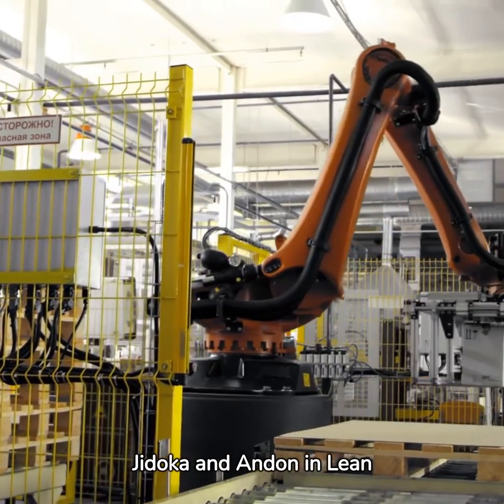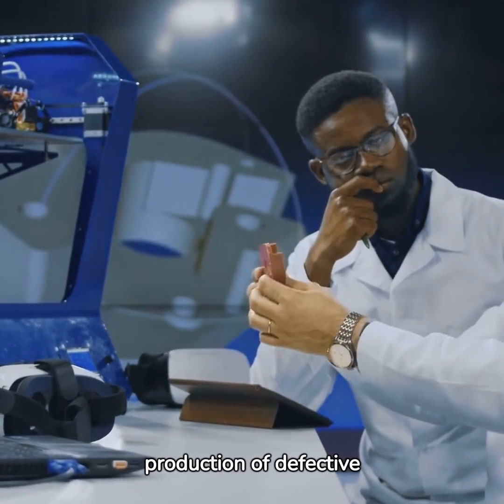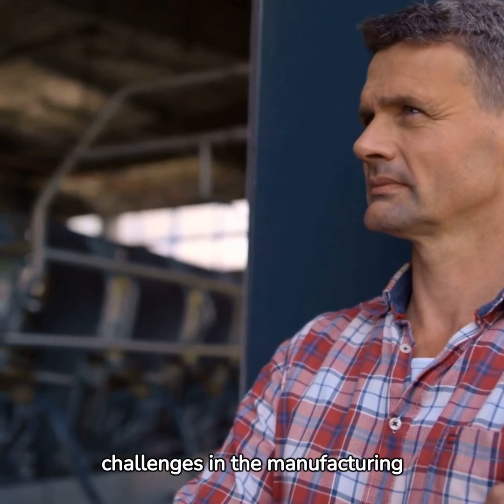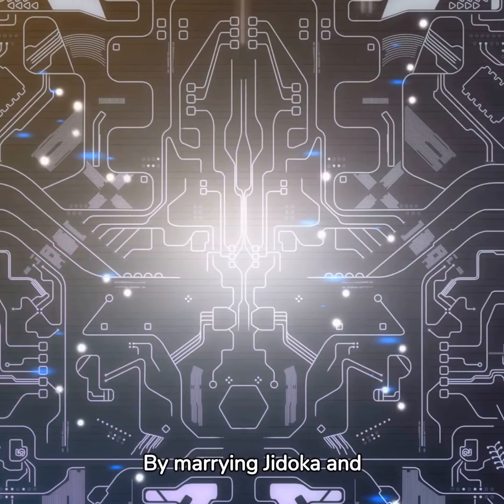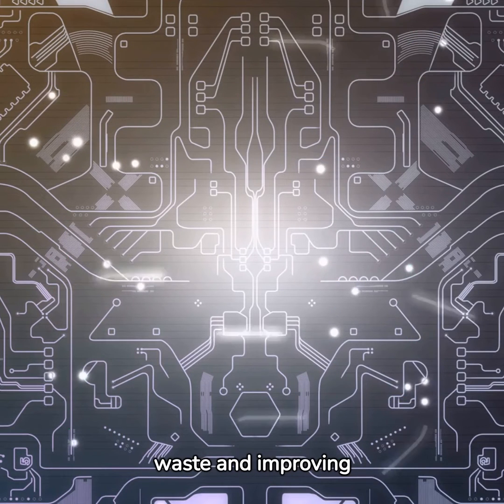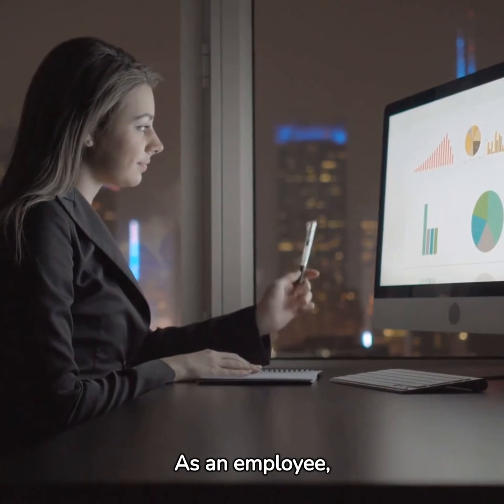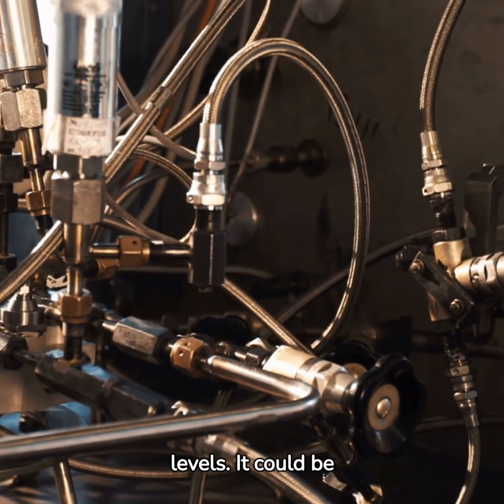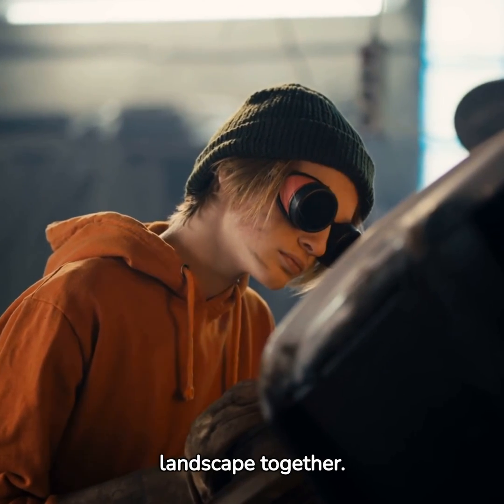Jidoka and Andon in Lean Manufacturing